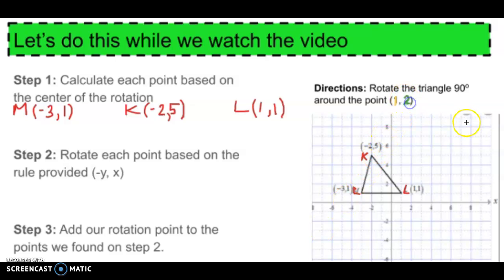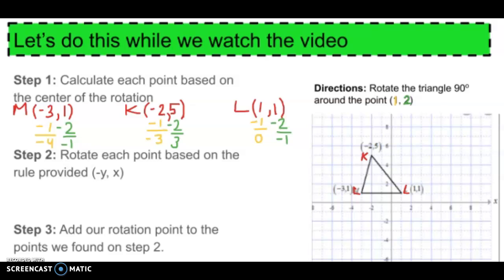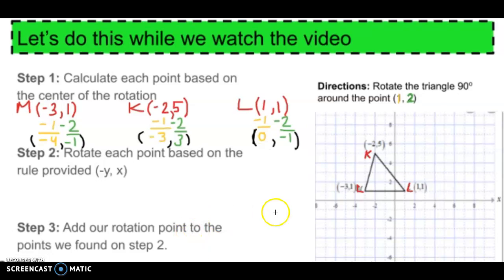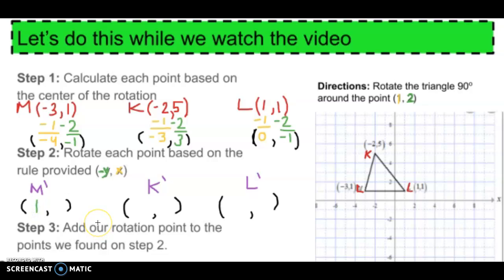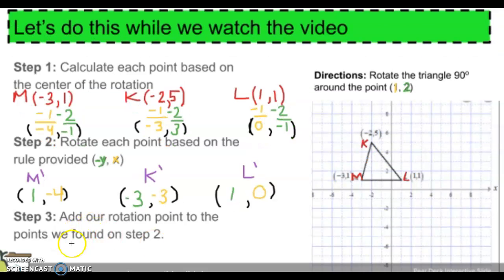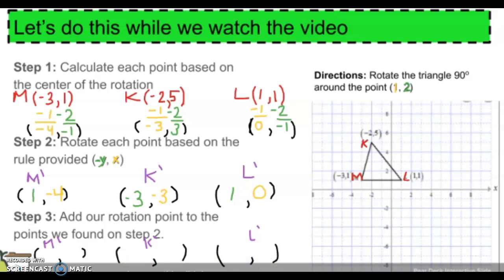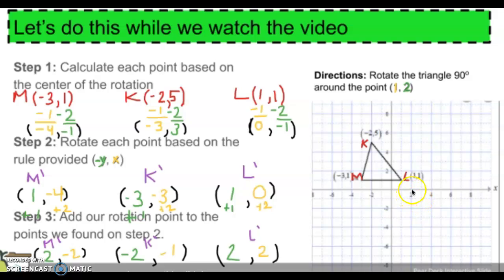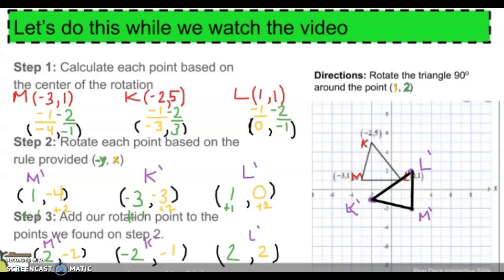Rotate a triangle given a point on the coordinate plane (not origin) - Geometry Transformations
Using color coding and simple guidance, learn how to rotate a triangle around a given point on the coordinate plane that is NOT the origin.